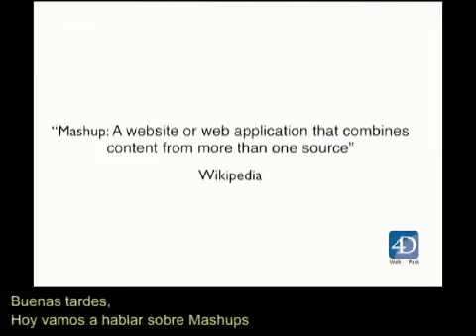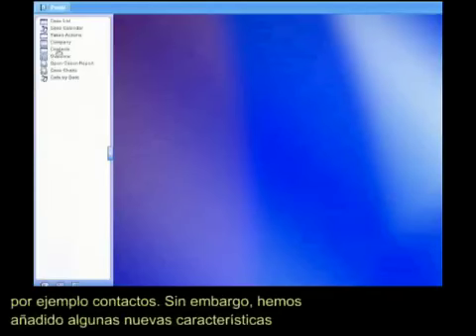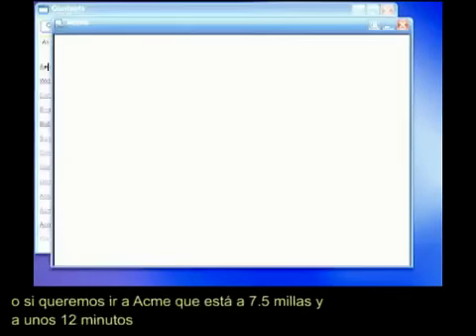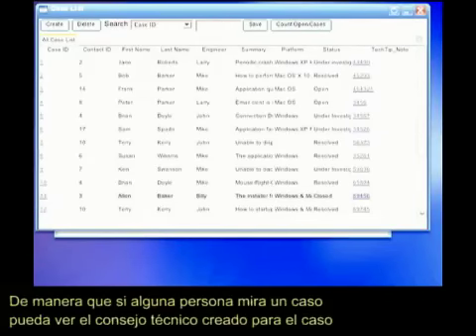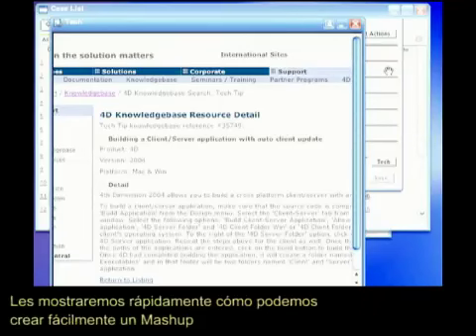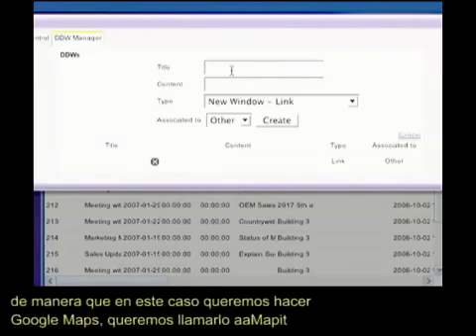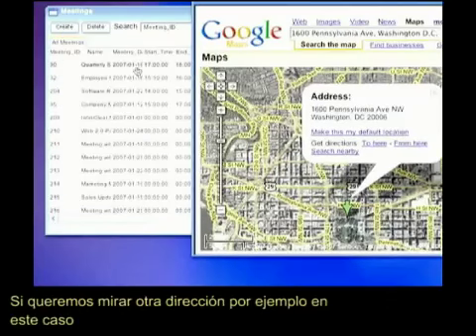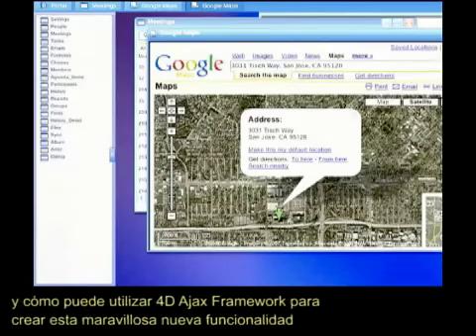Mashups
No hay una mejor forma de conocer 4D Web 2.0 Pack que verlo en acción. Si aún no lo ha intentado, este vídeo con Brendan Coveney de 4D Inc. vislumbra el poder y facilidad de construir aplicaciones Web 2.0.